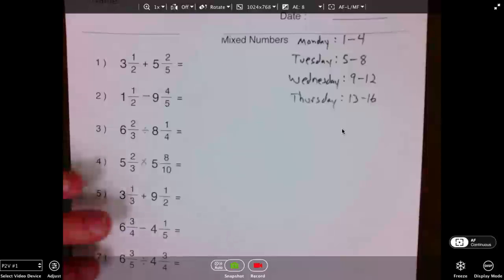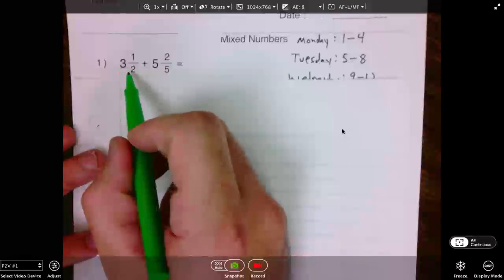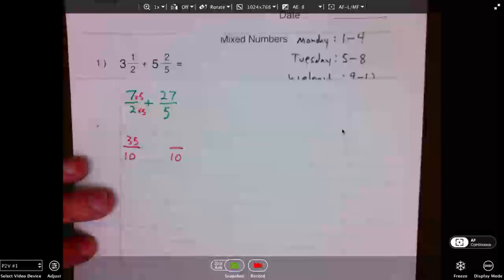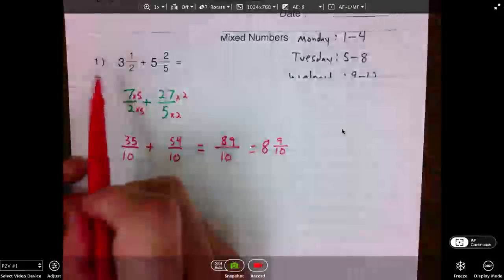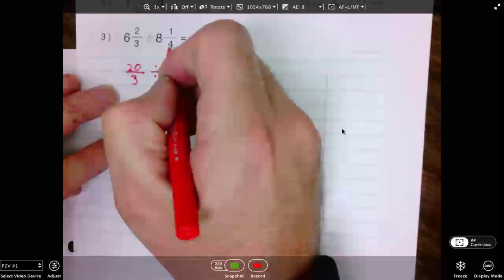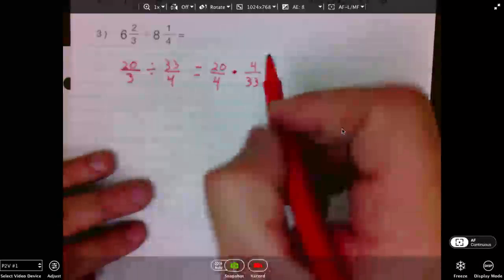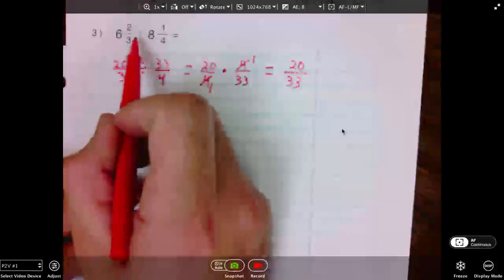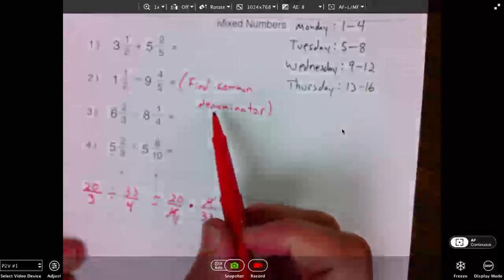7th Math Review Monday 13Oct2014